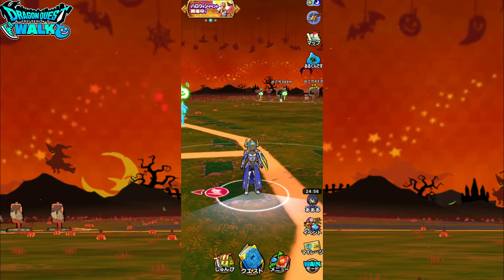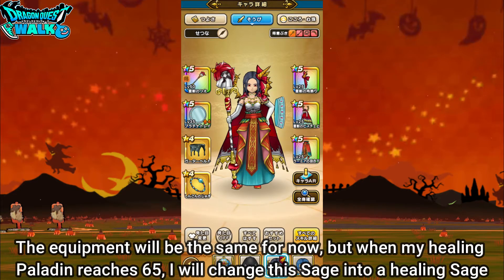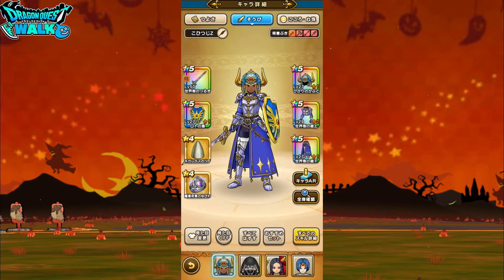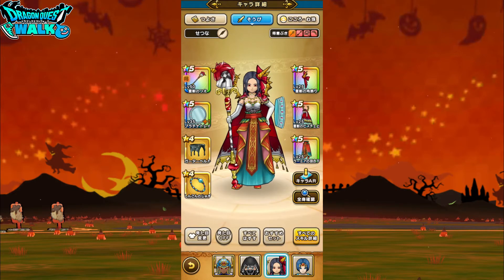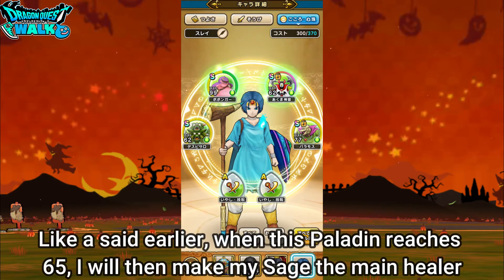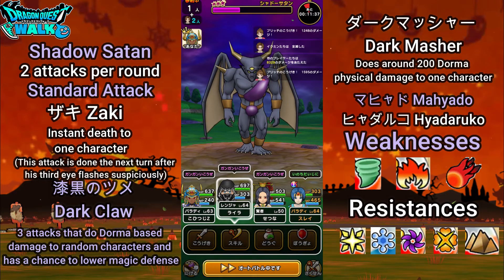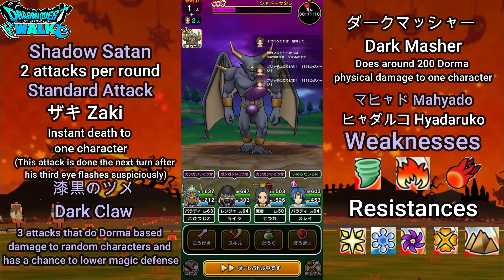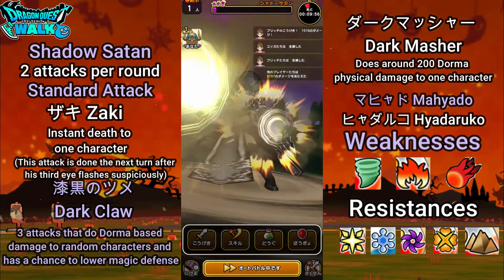Dragon Quest Walk Shadow Satan Mega Monster Io Attack Strategy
In this video, I will be doing another battle against Shadow Satan.
My Armamentalist reached 65 so I have now changed that character to a Sage.
I wasn’t too happy with my results in the last video, so I decided to use Io weapons and spells to see if I would get better results, even though I know Shadow Satan is resistant to Io based attacks.
My party in this video include a Paladin Attacker (63), Ranger Attacker (64), Sage Spell Caster (50), and a Paladin Healer (64).